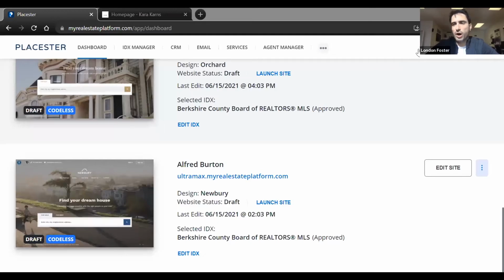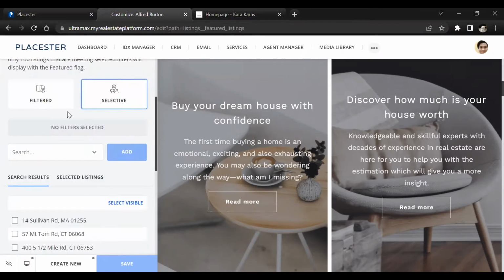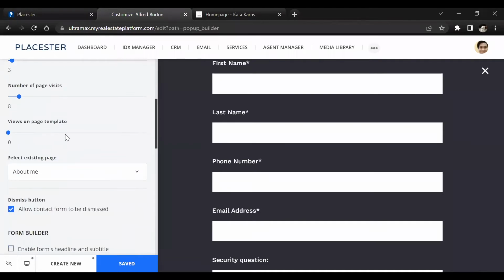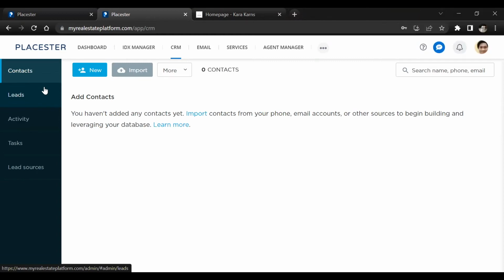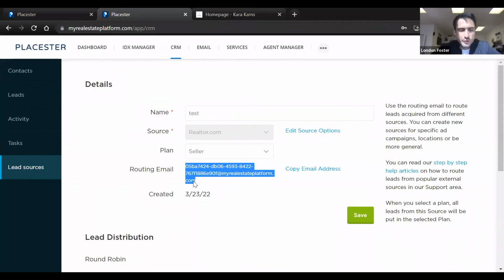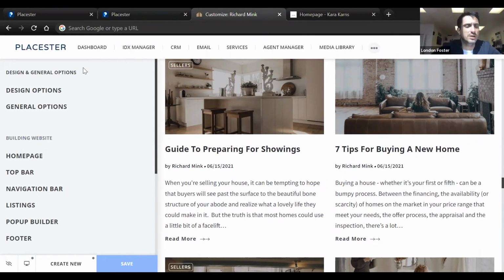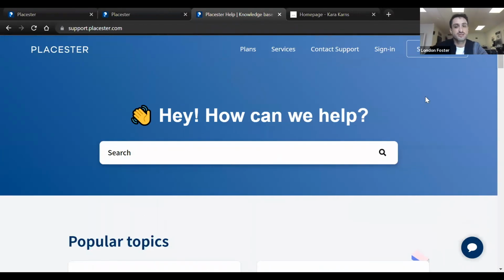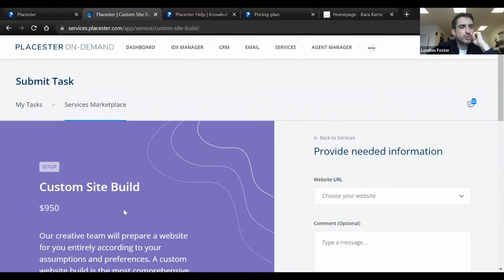Placester IDX WEBSITE DEMO for Realtors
In this training learn plaster's IDX website and its features for real estate agents.

Are you making a 100% Commission?

We offer our agents:
- ZERO Monthly Fees
- No Splits
- No Franchise Fees
- No Minimums
- No Caps

A little bit about us:
* 7 Locations
* 1,000+ Agents
* In House Escrow
* Get Paid at Closing
* Amazing Trainings
* Online Paperwork
& Much More

Can I interest you in a 30 Minute Zoom Call?